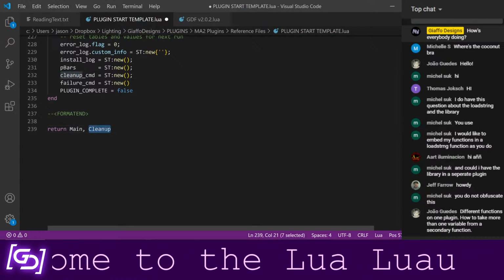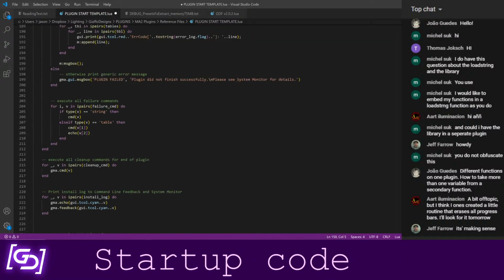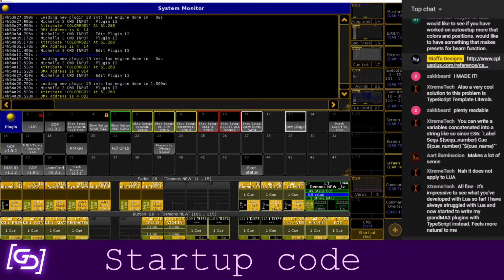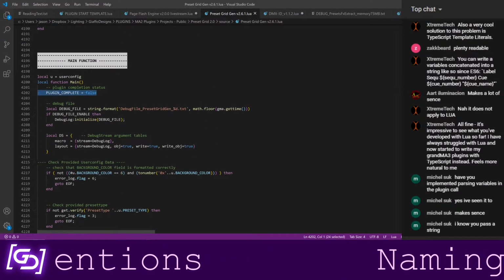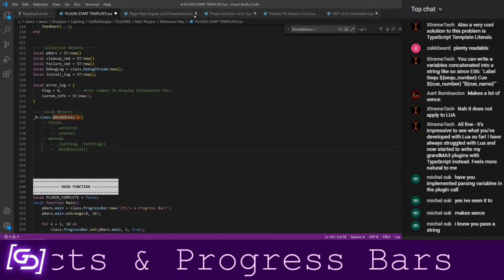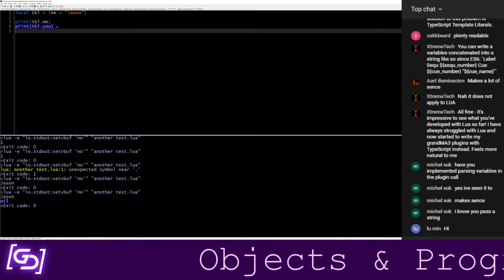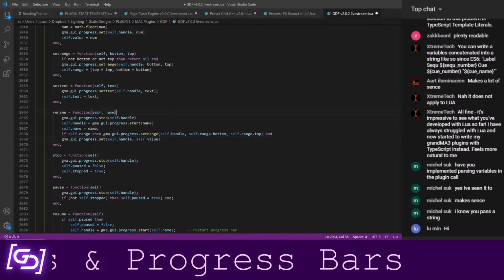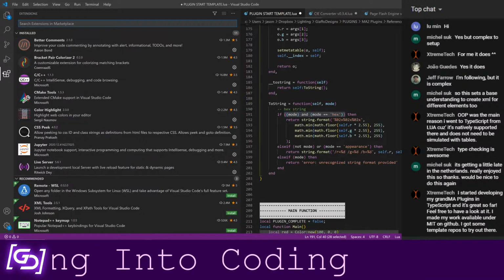Giaffo's MA2 Lua Luau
Hello! Join me in tropical paradise, escaping all the world's problems, as I take you on a journey into
So yeah I'm gonna talk about how I program plugins for other MA2, from how I ensure progress bars don't get locked in on the screen, to implementing object-oriented programming in Lua to simplify otherwise mundane and confusing tasks, to things like how Lua's automatic number conversions can screw you on the command line. If you're feeling nerdy and want to learn some Lua tricks, check it out!

Please note that I am exclusively self taught and by no means claiming to be a coding expert. I am only sharing what I have learned to do in my 4 years of trading in exposure to sunlight for coding.